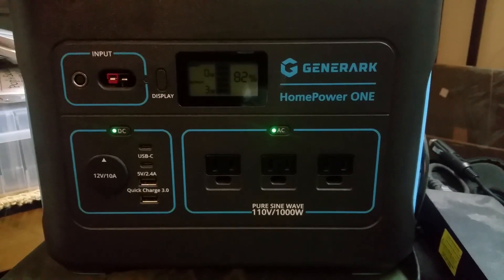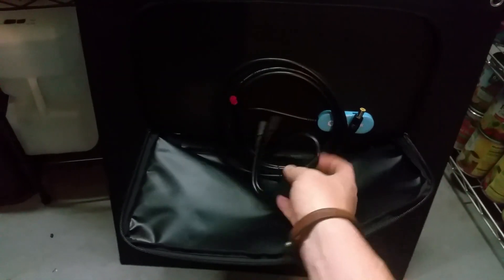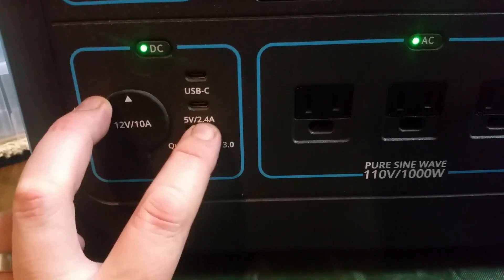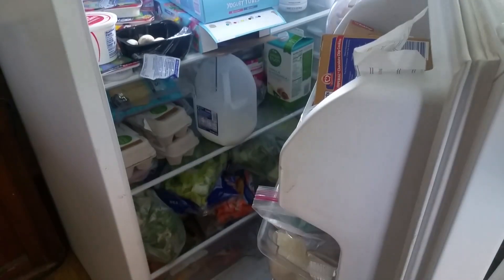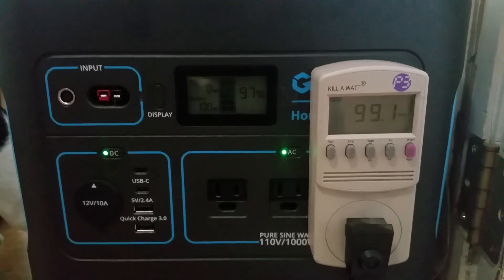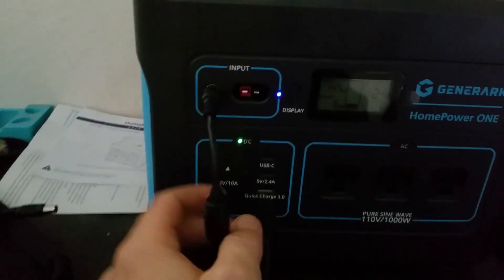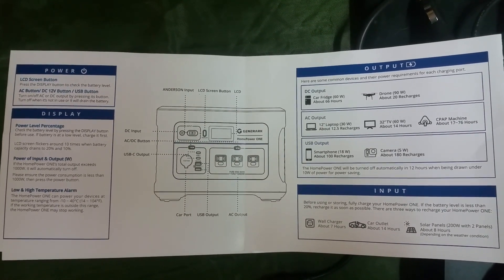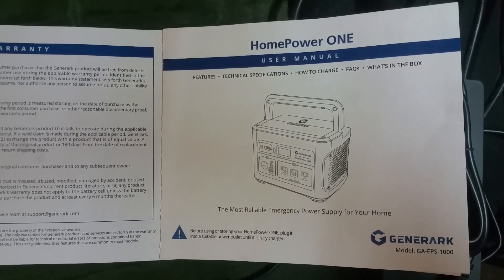Generark HomePower One Full Review - 1000 Watt 1002Wh Lithium Battery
Emergency Backup Battery Power Station for Your Home
The HomePower ONE is a reliable, versatile, and portable power supply to keep your family protected and connected at home. It serves as an emergency backup battery power station to charge your electronic devices and operate your home appliances in disasters and accidents.

How long can the HomePower ONE power up my device?

As a general rule of thumb, working time = 1002Wh X 0.85 / operating wattage of your device. For example, if your device is 60W, the working time will be about 1002Wh X 0.85 / 60w=14.2hrs. Please note: the actual working time may vary from different usages and conditions.

Why should I choose Generark?

Generark offers a reliable, versatile, and portable emergency power supply for your home that does not require gas or fuel. Both our HomePower ONE and SolarPower ONE qualify for our unique and 5-year coverage.
Up to 7 Days of Essential Power
Capacity: 1,002Wh (278,400mAh)
Wattage: 1000W Rated Power & 2000W Surge Power
3x AC Outlets, 2x USB-C , 2x USB-A, & 1x Car Outlet
Recharge by solar, AC outlet, or your car outlet
Electric-vehicle-grade Battery Cells
6 Protection Modules & 4 Safety & Reliability Standards

Generark HomePower One Full Review - 1000 Watt 1002Wh Lithium Battery Portable Solar Generator 2021 swpg southwest prepper group best top reliable portable power system station charger